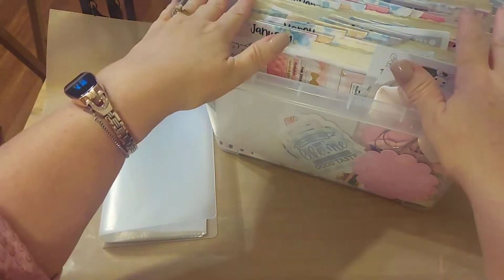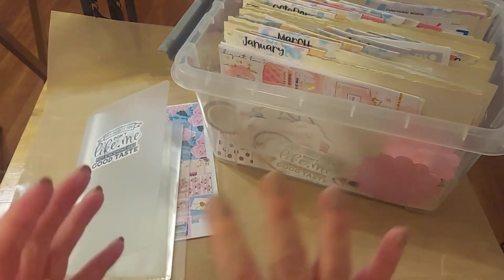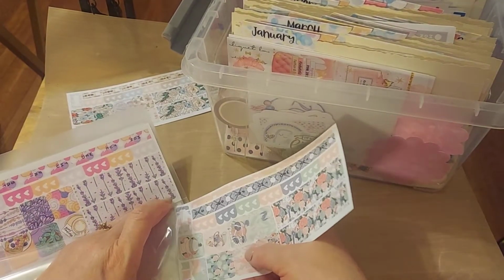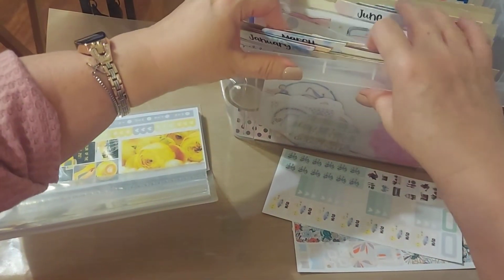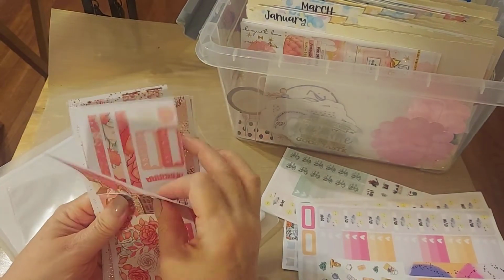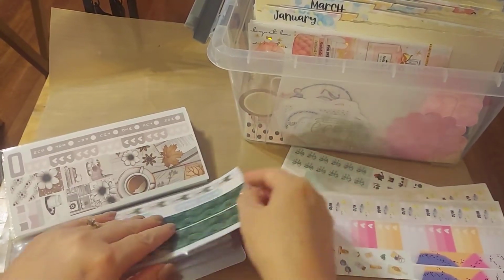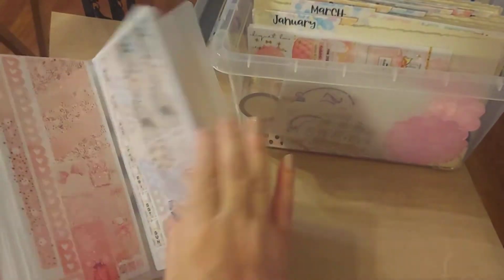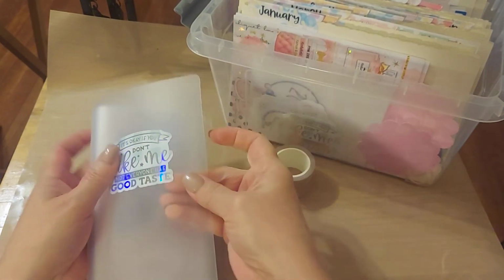ORGANIZATIONAL: My DEKDesigns.com Hobonichi Kits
2021 Class Lists Go T0:
JosephinesDesigns.com

Seasonal Bible Journaling Camps Announcements Go To:
BibleJournalingCamps.com

I hope you will go read my blog post at:
JosephinesDesigns.com

k :)
Jeremiah 29:11-13

I am currently wearing the GORGEOUS "Marcia Mallow Square" nails.